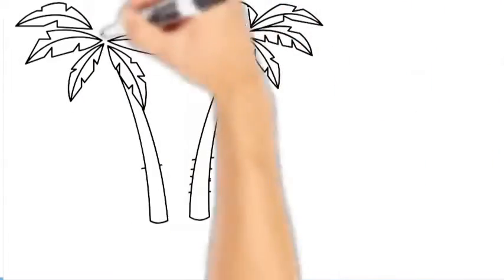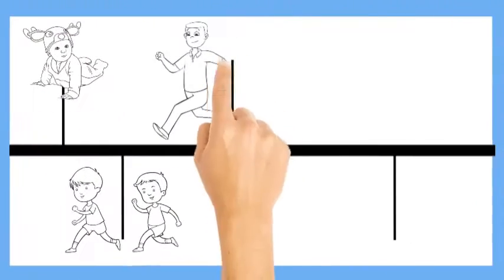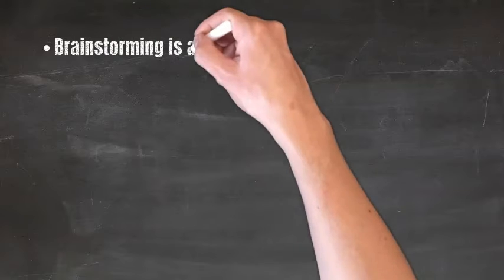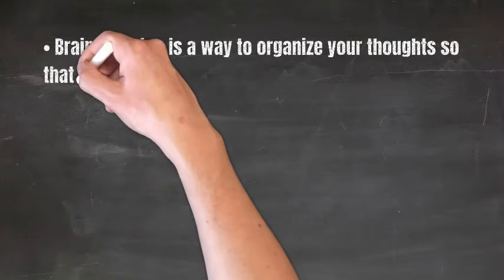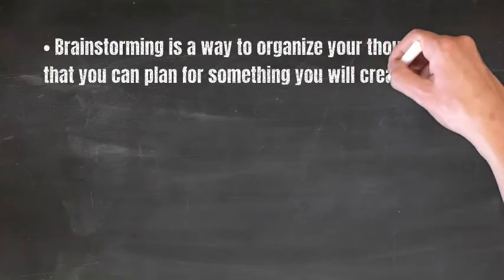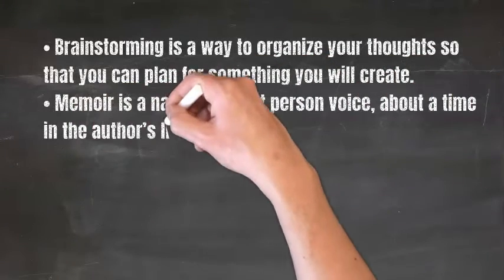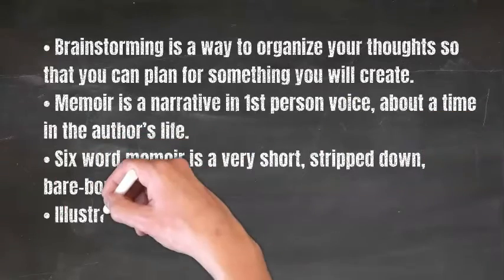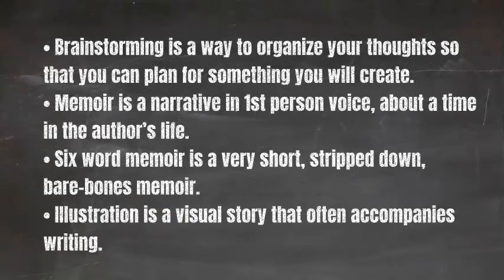Memoir & Illustration Video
In this video we cover memoir, 6 word memoir, and illustration